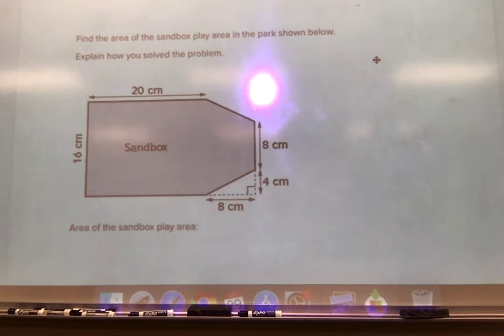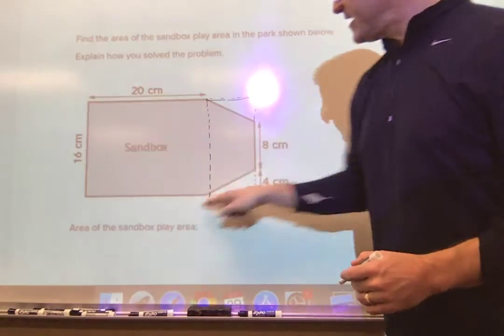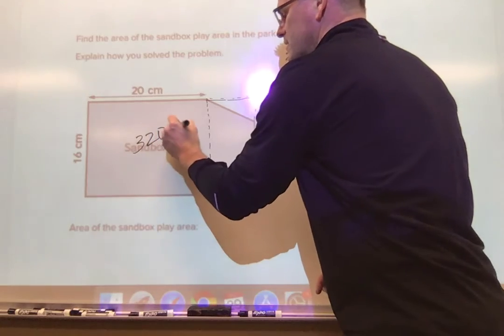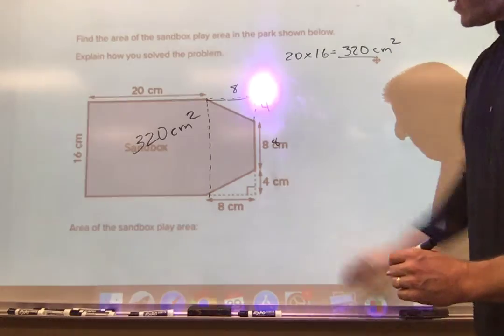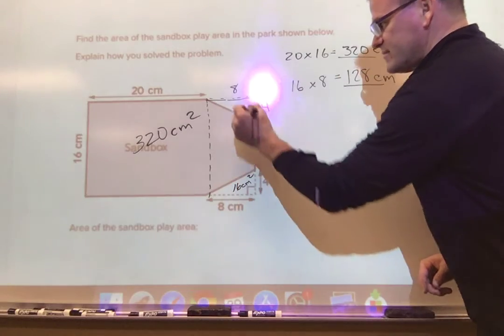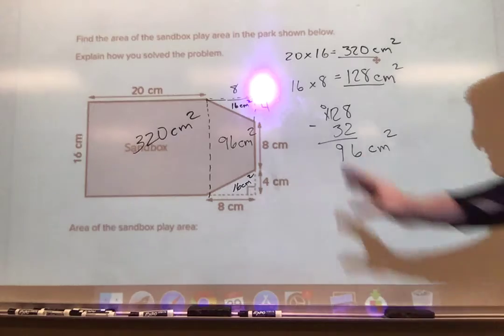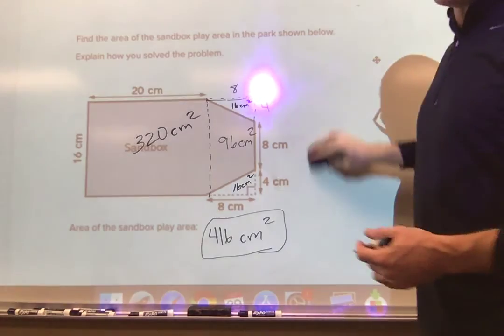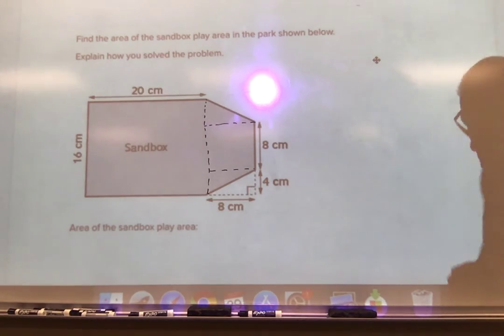Lesson 5-4 Exit Slip Answer Key